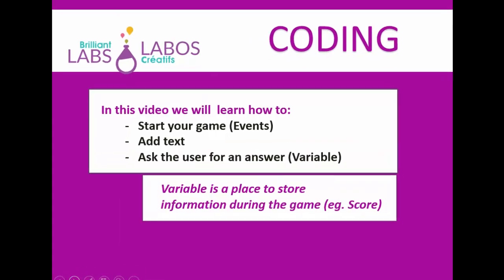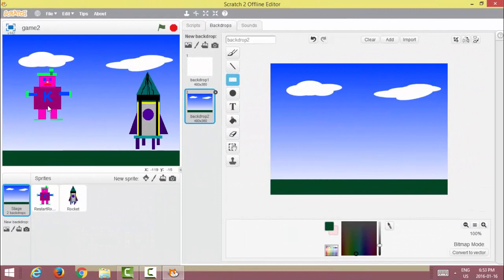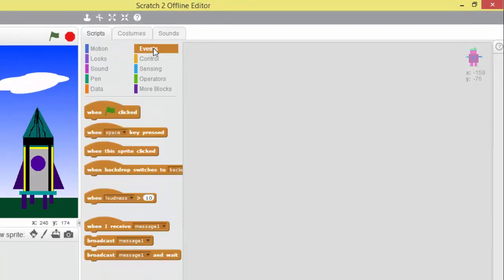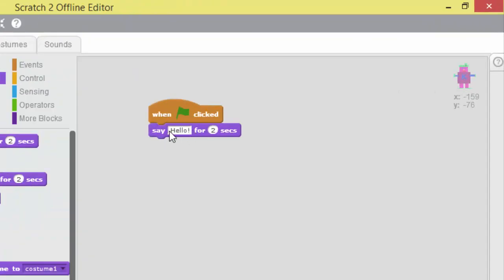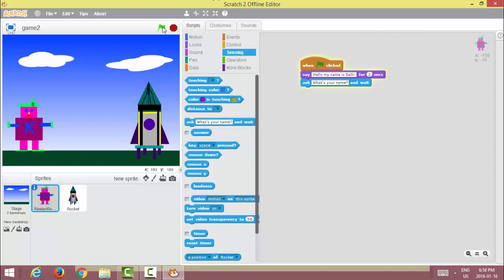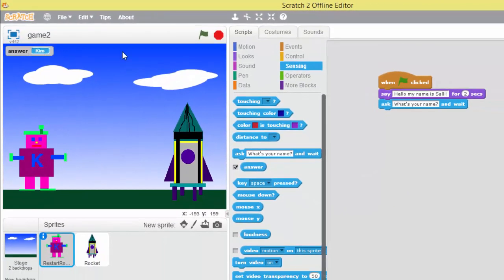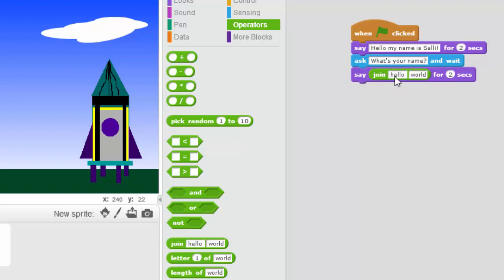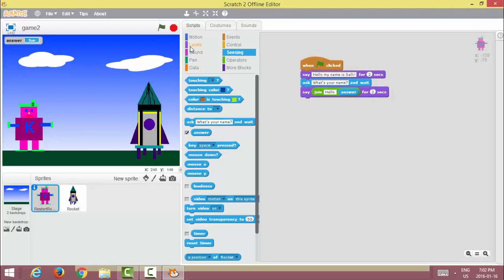MathMultiply Part3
Welcome to Part 3 of 10 --- in this video we get down to coding! We start with learning events (how to make a game activate) and then learn to prompt the user for info and create a variable to store the info.  It's a quick video that gets you started building games! Have fun.  Scratch is a program developed by the MIT Lifelong Kindergarten Group and can be found